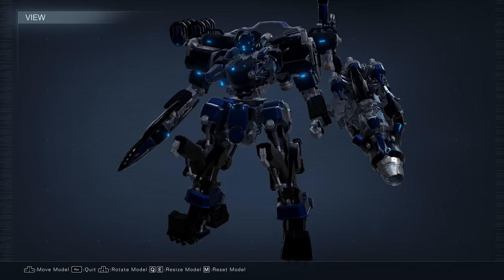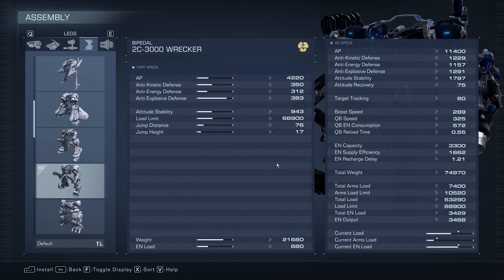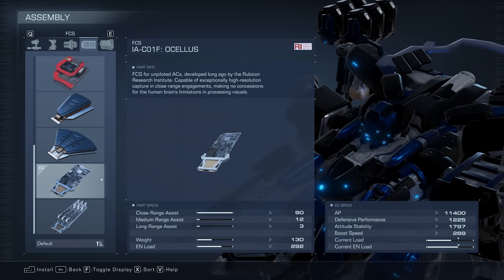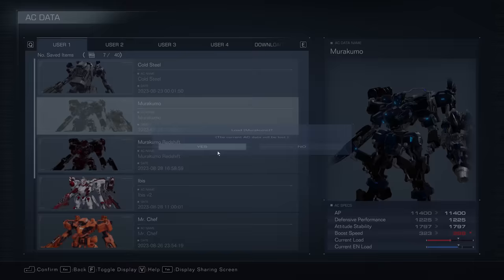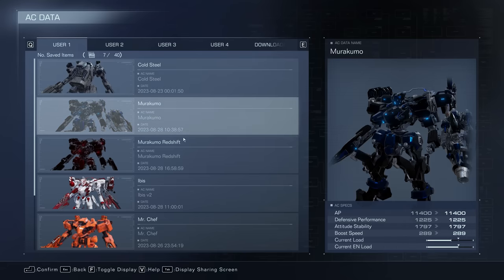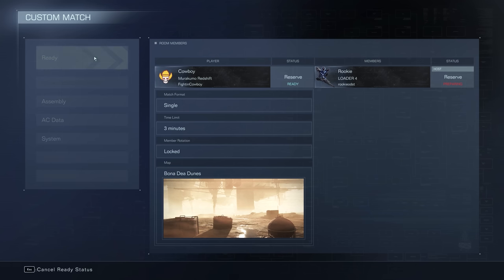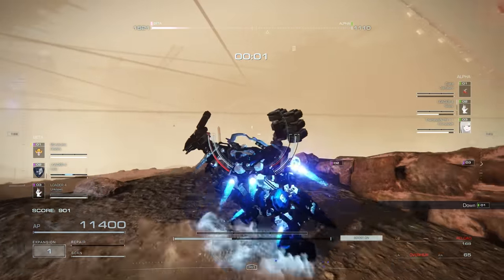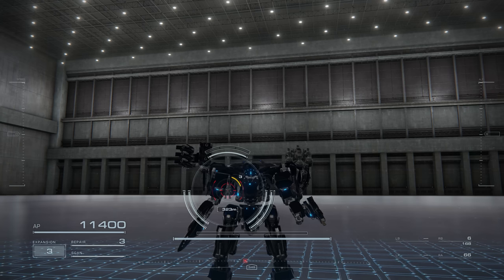Armored Core 6 - Melee Biped Build: Murakumo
Thanks to Bandai Namco for a review copy of Armored Core 6: Fires of Rubicon!

Share IDs Murakumo: EHUPGMRB9L6Z
Murakumo Redshift: 8BVJRBSEVSM8

0:00 Intro
0:44 Murakumo Build
4:35 Murakumo Redshift Build
9:22 1v1s
14:16 3v3s
25:44 Melee Dash Cancel

Based on the knowledge gained during joint development of their recent titles, Bandai Namco Entertainment and FromSoftware seek to deliver a new action game. By combining FromSoftware’s longstanding expertise in mech games and their signature robust gameplay, ARMORED CORE VI FIRES OF RUBICON will be a new action experience.

In ARMORED CORE VI FIRES OF RUBICON, players will assemble and pilot their own mech with 3D maneuverability to move freely through three dimensional fast-paced missions. Take on difficult challenges and overwhelm your enemies with dynamic movements that make full use of ranged and melee combat. Players can enjoy a variety of actions that can only be truly realized with mechs.

A mysterious new substance was discovered on the remote planet, Rubicon 3. As an energy source, this substance was expected to dramatically advance humanity’s technological and communications capabilities. Instead, this substance caused a catastrophe that engulfed the planet and the surrounding stars in flames and storms, forming a Burning Star System.

Almost half a century later, the same substance resurfaced on Rubicon 3, a planet now contaminated and sealed off by the catastrophe.

Extra-terrestrial corporations and resistance groups fight over control of the substance. The player infiltrates Rubicon as an independent mercenary and finds themself in a struggle over the substance with the corporations and other factions.